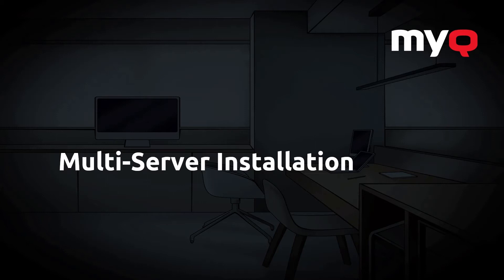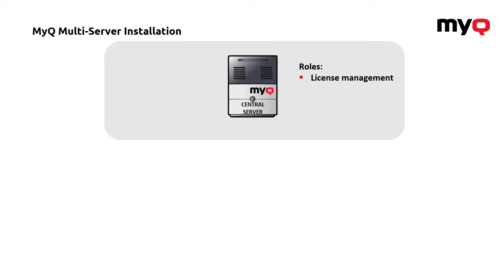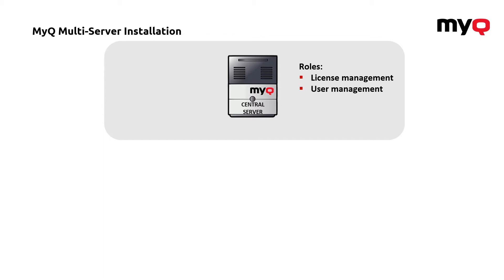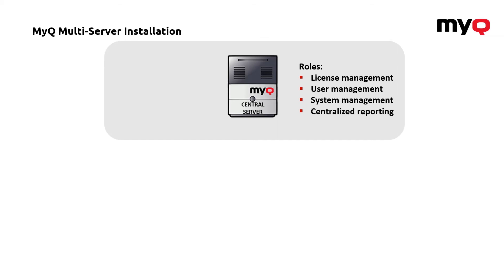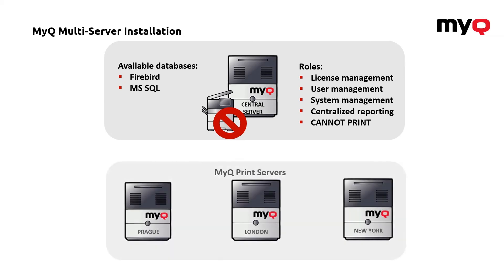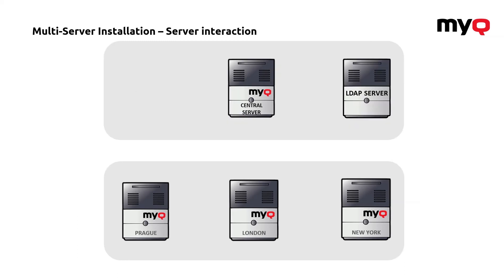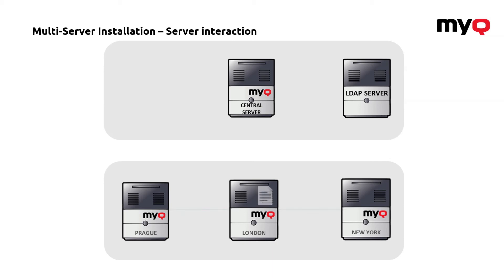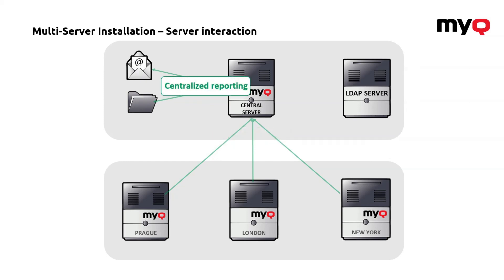MyQ X | Multi-Server Installation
Having numerous branches in different locations also means having multiple print servers which need to be managed from one single spot. In this introductory video about Multi-server installation, you’ll find out about the hierarchy of servers and how they interact. In the very center, there is a Central server that has different leading roles – controlling all users, licenses, collecting data for centralized reporting and others. However, its main task is to be the one place from which all the Site servers are managed. Find out how it all works in this video!